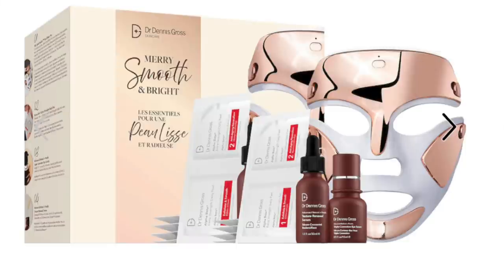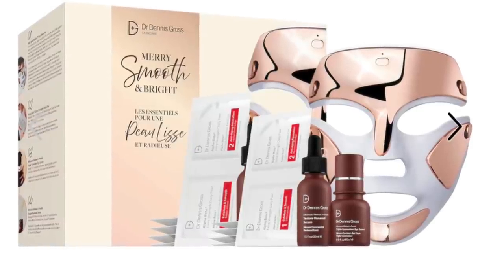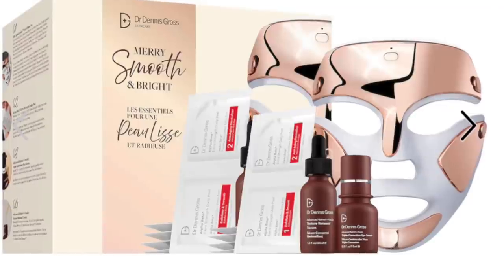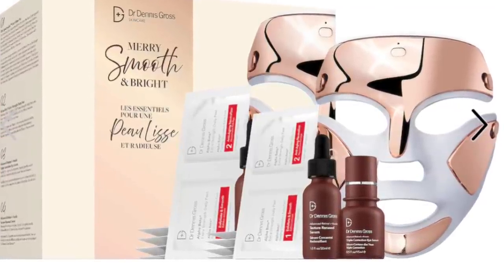10 BEAUTY GAME CHANGERS 2021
Hiiiieeeeee! Today I'm taking you through my top 10 current game changer products! Pour yourself something cold and join me!

Mailing Address:
Cate the Great Beauty
55 W. 116th St. Suite 101

What I’m Drinking:
Wolffer Dry Rosé Cider

Beauty Pie Japanfusion Genius Lift Elixir (use CATESENTME for $10 off membership)

Colourpop Precision Brow Pencil in Bangin' Brunette (FINALLY back in stock!)

Beauty Pie Furturelipstick Luxe Shine in You Sexy Thing (CATESENTME for $10 off membership)